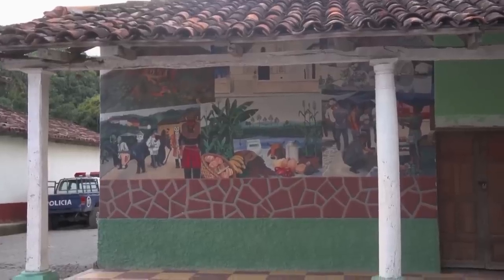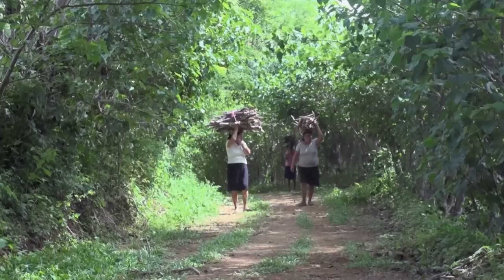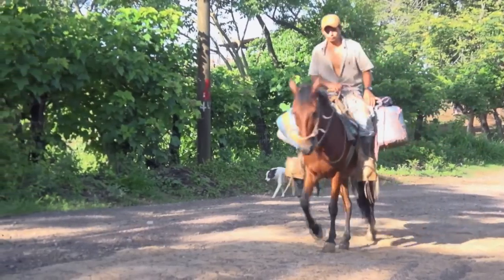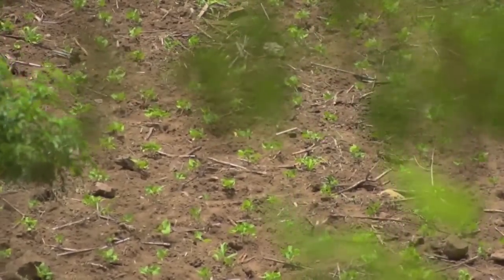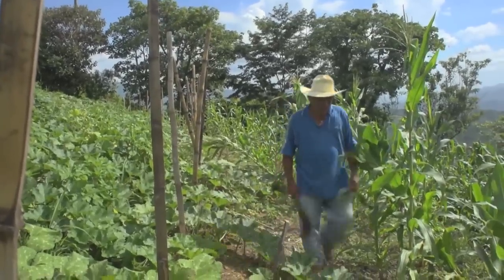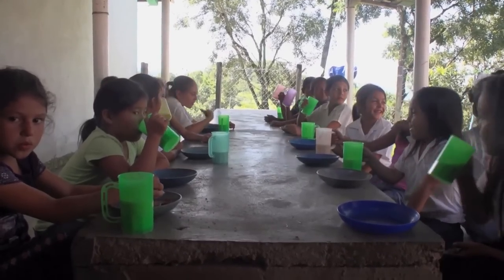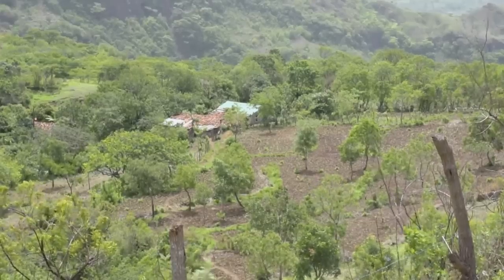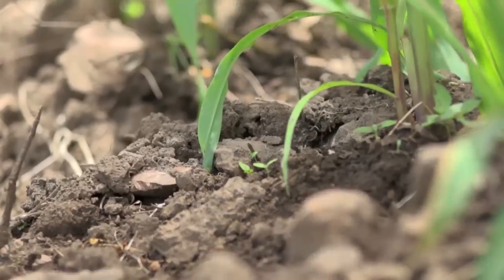Honduras Quesungual System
Honduras, in Central America is home to some eight million people. Agriculture is the main source of income for many families. The country is also highly susceptible to adverse natural events such as hurricanes and droughts. Measures to mitigate the impact of these shocks are focused on strengthening the adaptation capacity of households. Lempira and El Paraíso are two departments where a success story of sustainable agriculture is in place. The Quesungual system – which has received strong community backing – has increased food production and stabilized food security. It has helped rehabilitate entire agro-ecosystems and stem soil erosion.